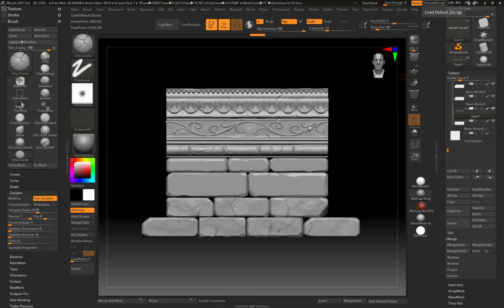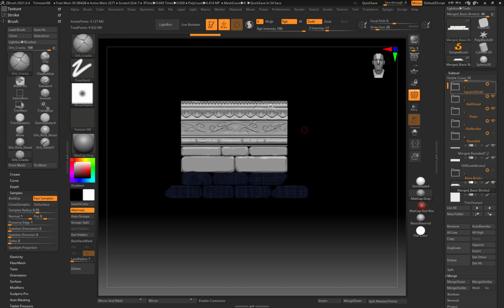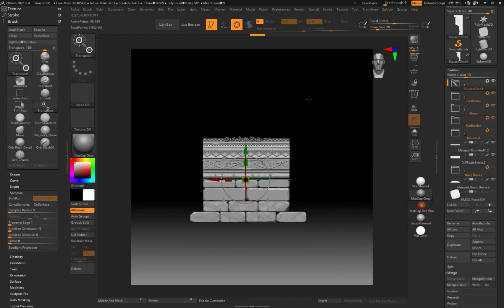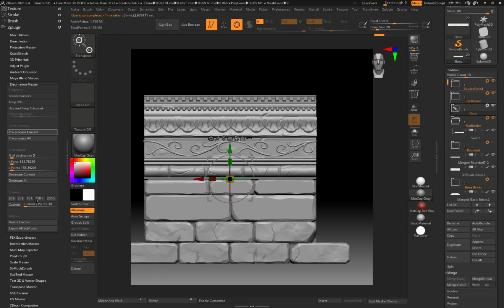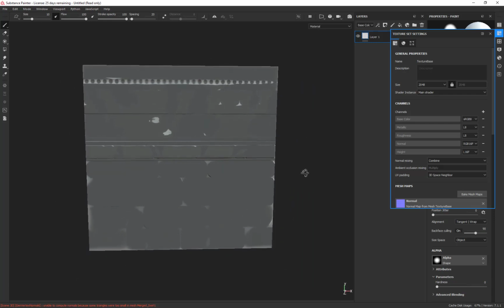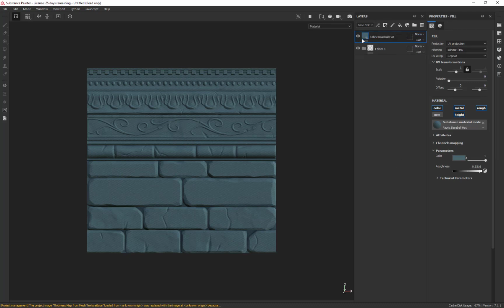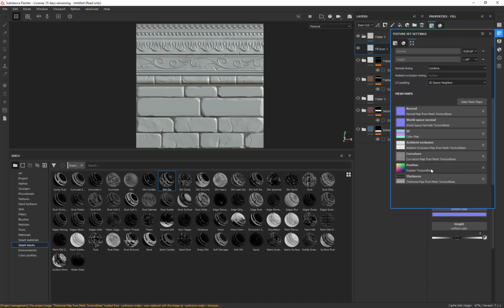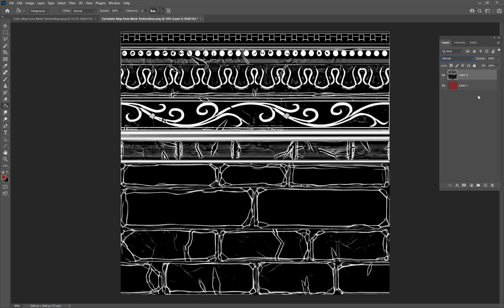Trim Sheets part 3e